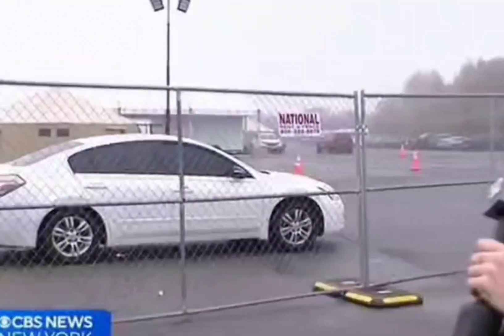Breaking News..Why are we spending about $400 per Migrants each day?